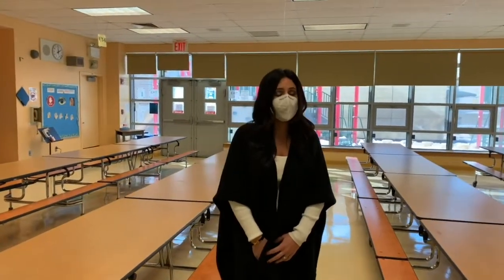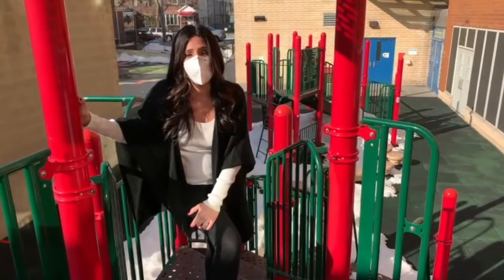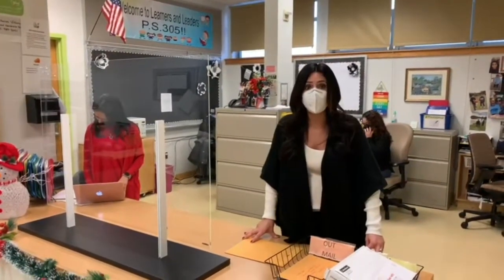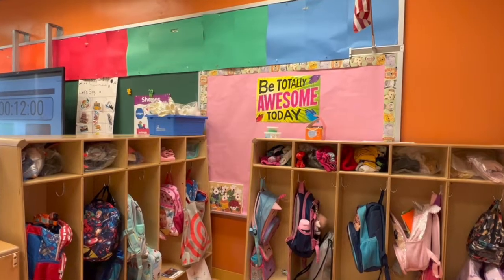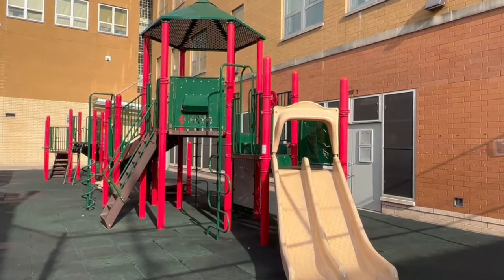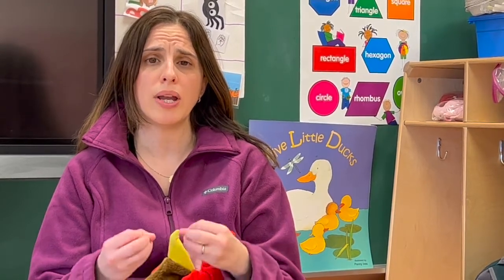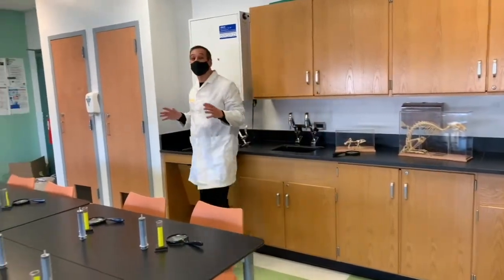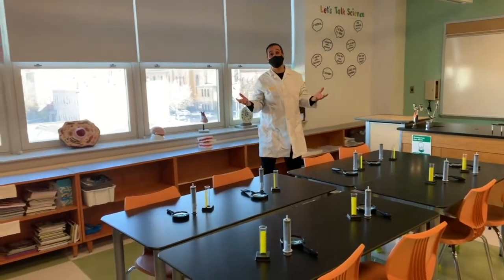3 K Open House 2022 for Ps 305 Learners and Leaders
3 K Open House 2022 para estudiantes y líderes de Ps 305
3 K Open House 2022 لـ Ps 305 المتعلمين والقادة